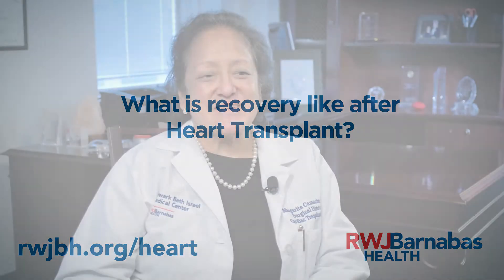Heart Transplant 101 with Margarita Camacho, MD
Margarita Camacho, MD, surgical director of heart transplantation, RWJBarnabas Health, RWJBarnabas Medical Group discusses what type of patients are candidates for a heart transplant, the transplant process and the exciting outcomes for transplant patients today.